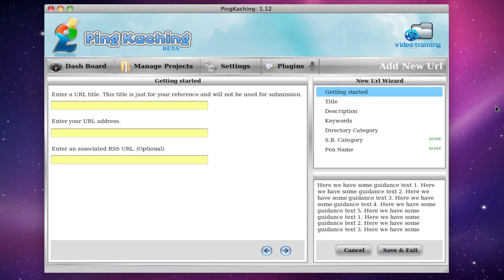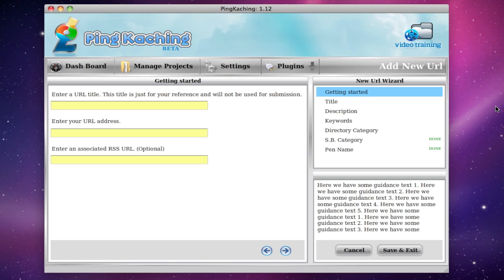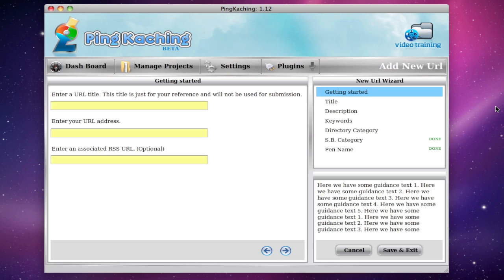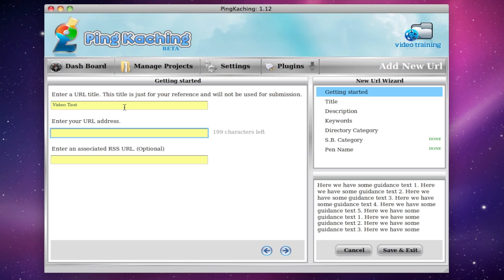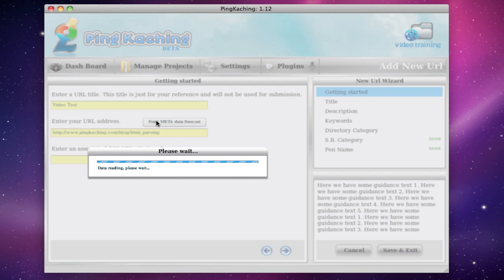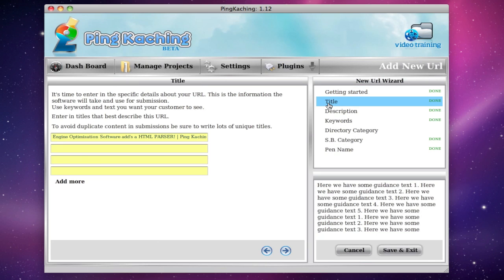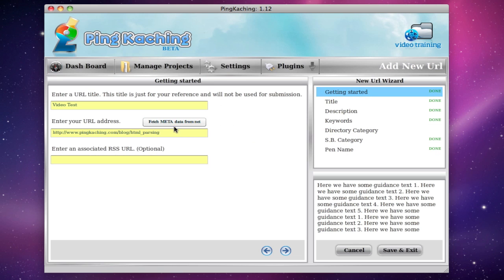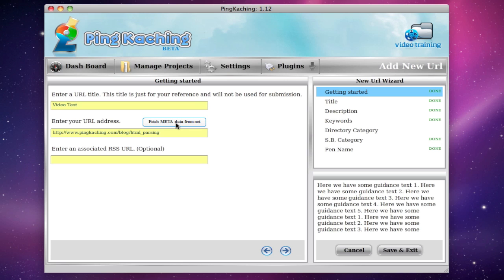Ping Kaching Meta Fetching!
Ping Kaching brings a new level of automation to Traffic-Bug customers by having a built in Meta Fetching tool.

Ping Kaching is nearing release and in this video it is currently in Beta.  Some things may change in the final production software and many GUI improvements will be made before release.